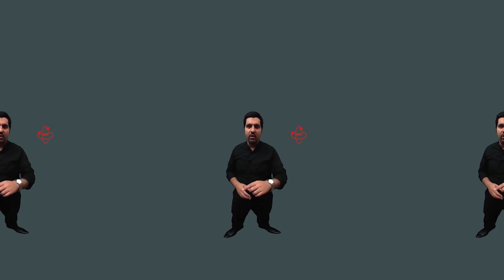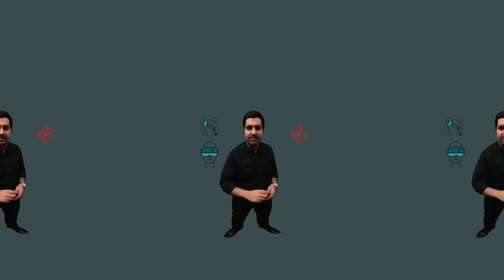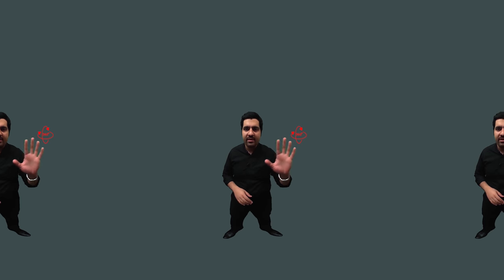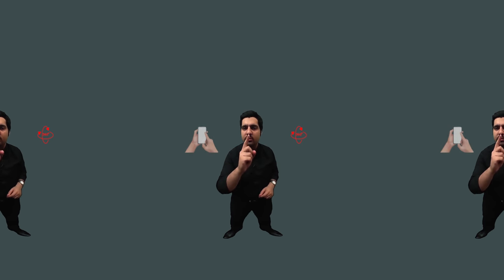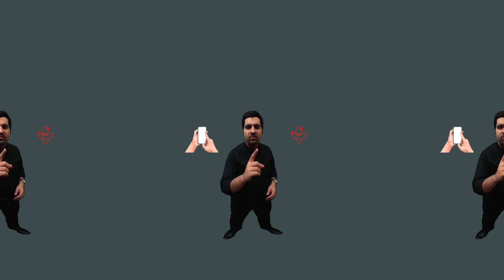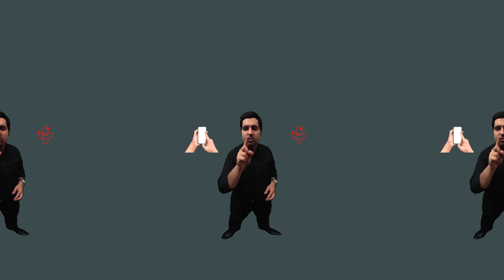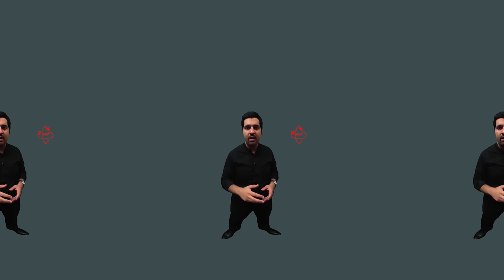360 VR rabbit video clip 360 VR movies virtual reality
This is a great experience of 360 degree vr video. There are some rabbits in front of our 360 degree video camera.

Please like 👍if you liked it and share if you want your friends see our experience.

Great 360 vr video experience.